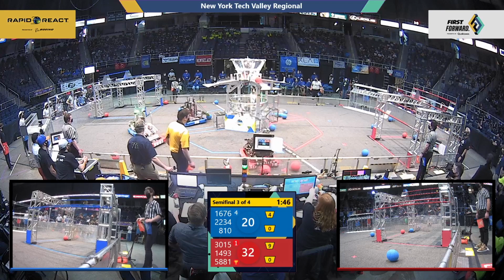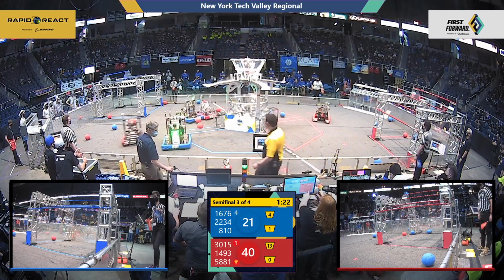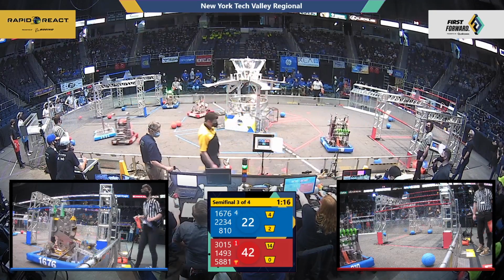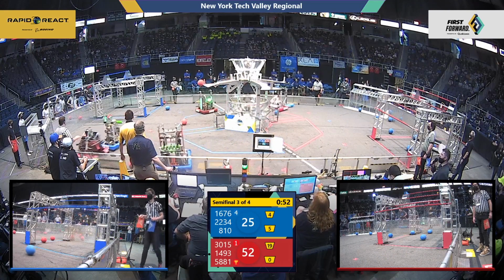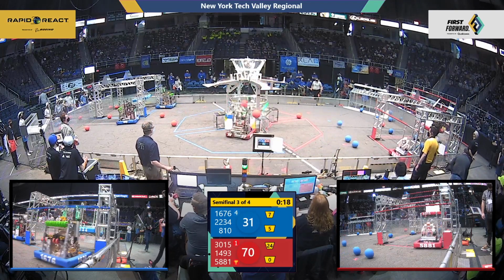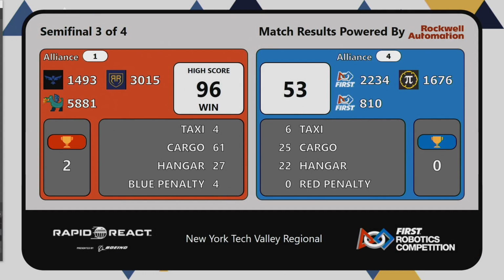Semifinal 3 - 2022 New York Tech Valley Regional